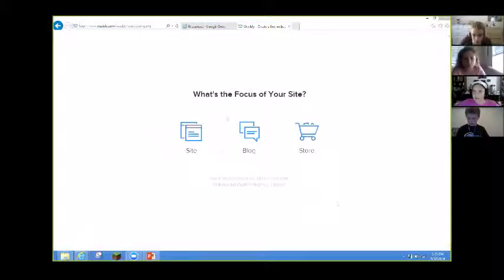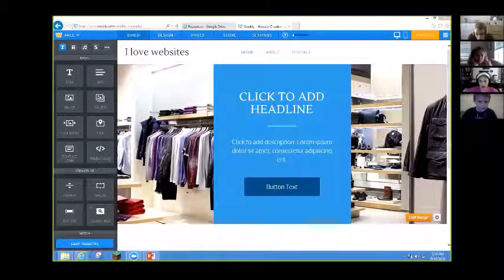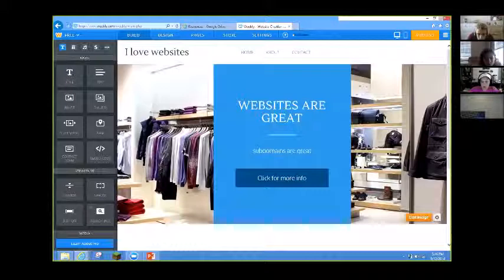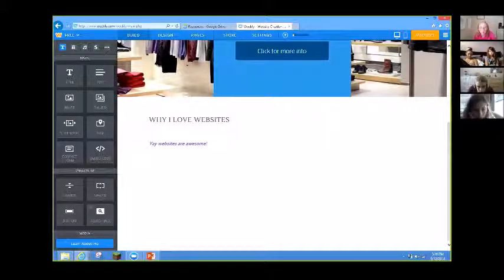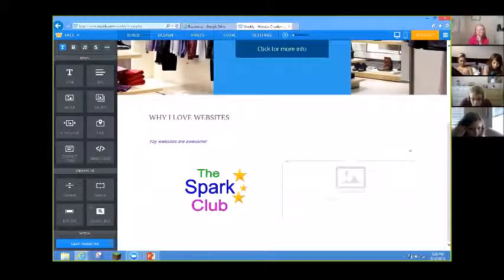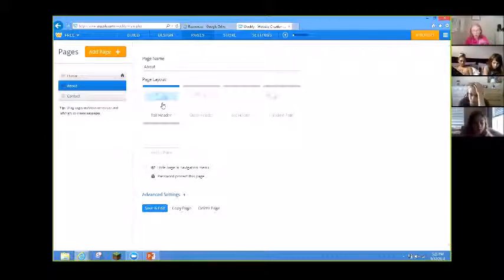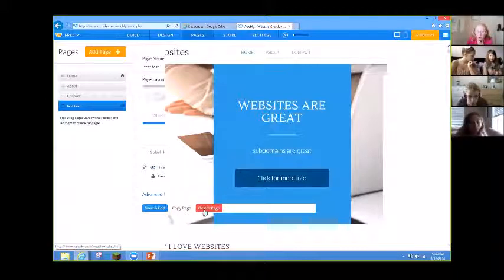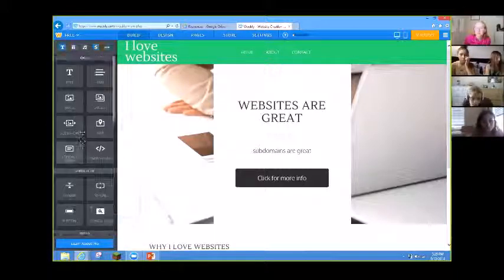How to make a website using Weebly.com